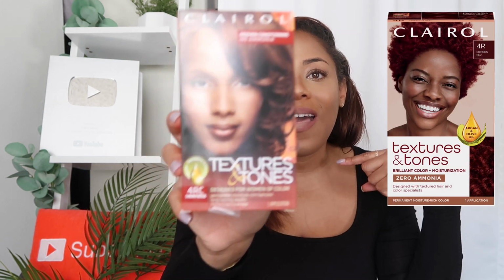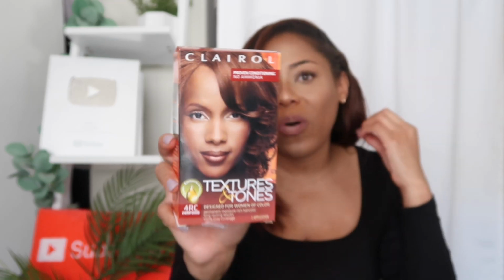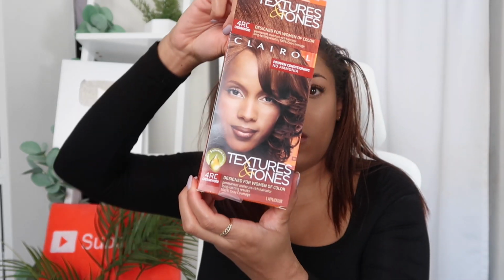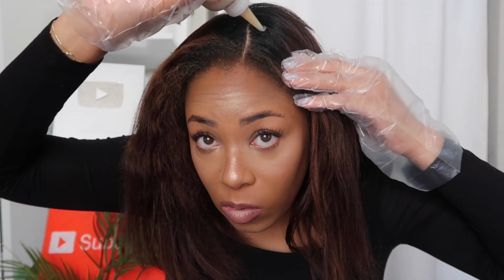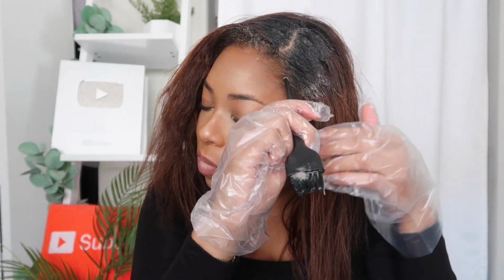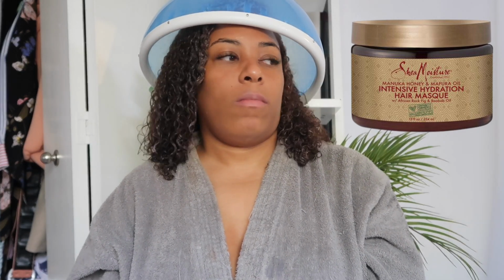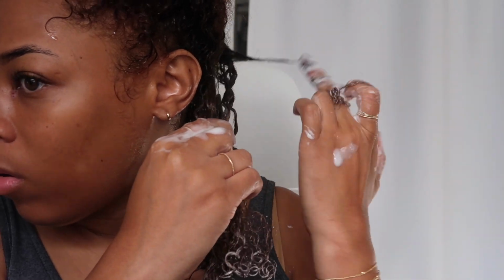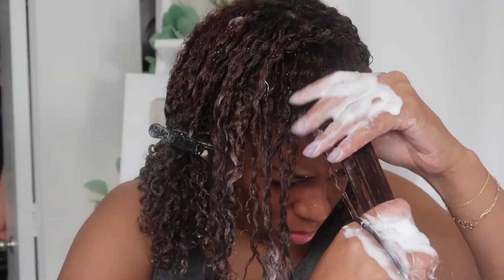AT HOME HAIR COLOR ROUTINE + EVERYDAY HAIRCARE ROUTINE| LIA LAVON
Products Used
Clairol Textures & Tones Color ( Cherrywood)
Olaplex No. 4 Bond Maintenance Shampoo
SheaMoisture Intensive Hydration Hair Masque
The Doux Mousse Def